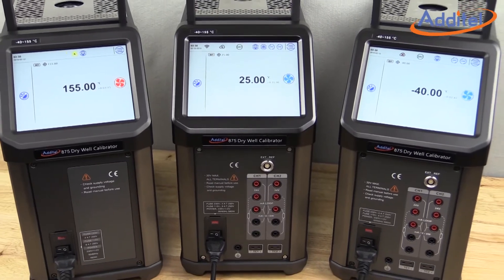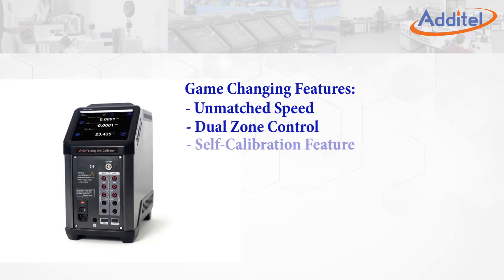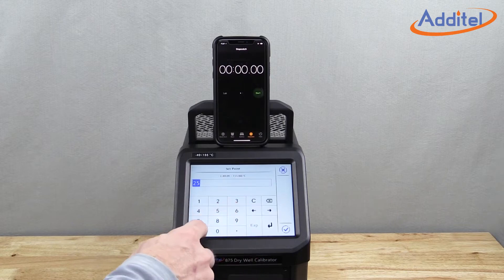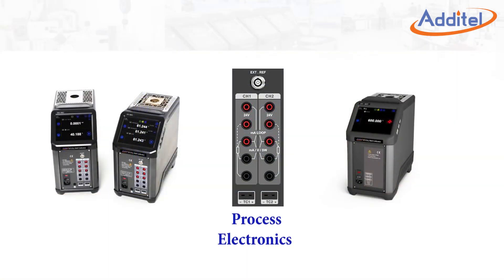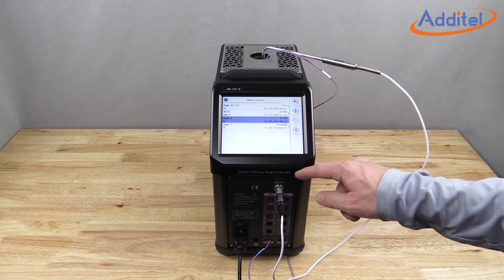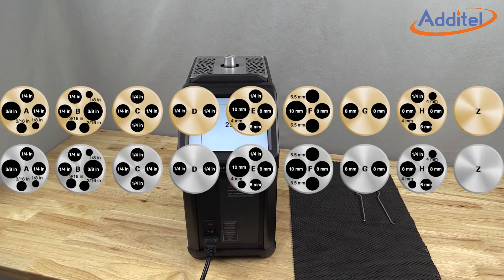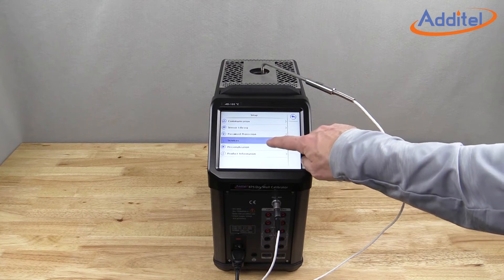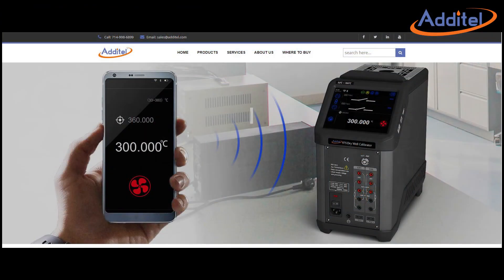ADT875 Intro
If you are serious about portable temperature calibration tools, then you know a good dry well calibrator is more than just a stable heat source. The Additel 875 Series Dry Well Calibrators combine excellent performance in stability, radial and axial uniformity, and loading with speed, ruggedness and portability. But we don’t stop there! The Process Calibrator option adds the capabilities of a three-channel thermometer readout and a documenting process calibrator. We’ve also incorporated a unique option to select your own temperature range within the range of the model selected. We’re calling this the CYOR option or Choose Your Own Range option. When you purchase the CYOR option, you pick the upper and lower temperature range needed and we calibrate and optimize the dry well’s performance over your selected range. Each unit has a color touch screen display, dual-zone control, and much more. You are just going to love these new dry wells!